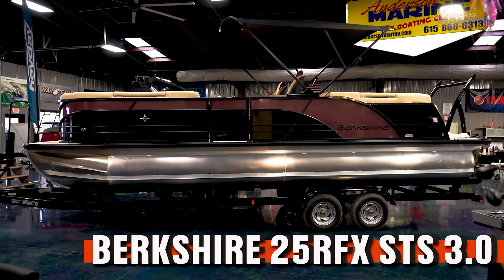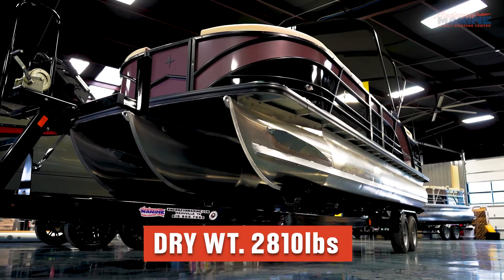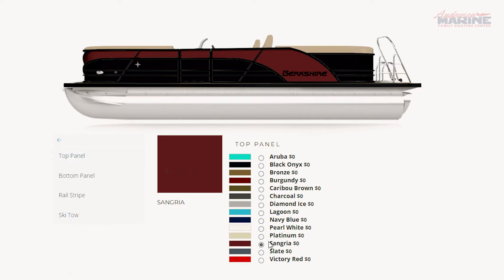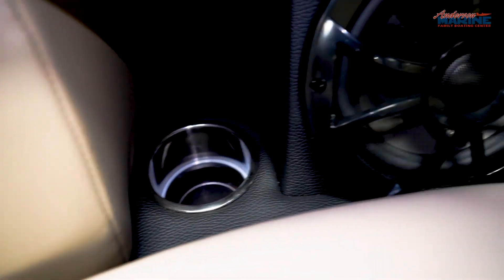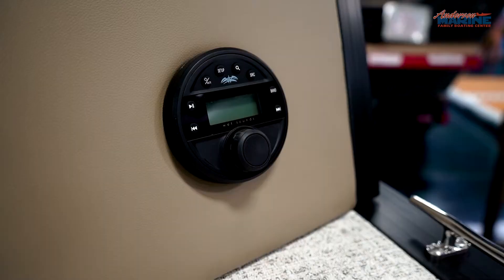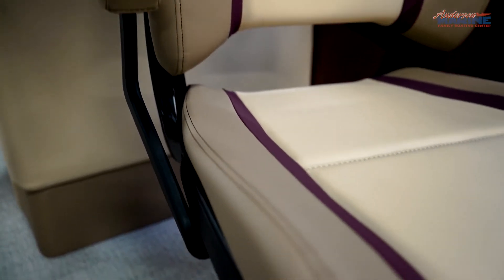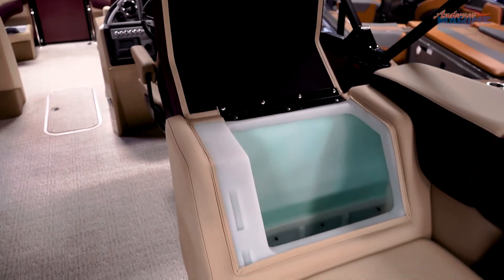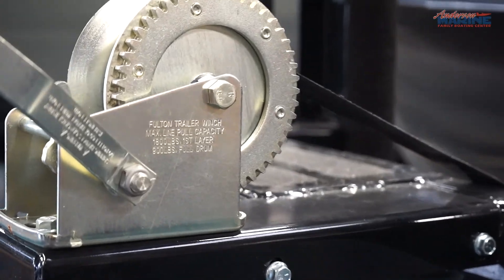Berkshire 25RFX STS 3 0+ Walkthrough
Get ready to unpack everything Berkshire put in this MacDaddy of a pontoon.  Decked out with the “black out” trim package, and sport ski tow bar you’ll be the hottest thing on three toons.